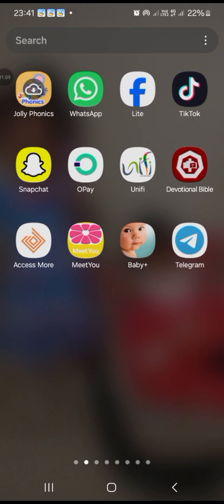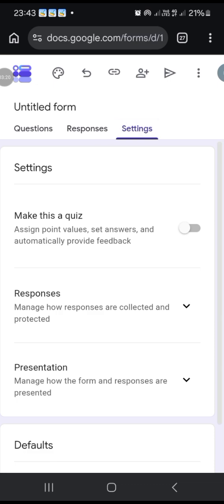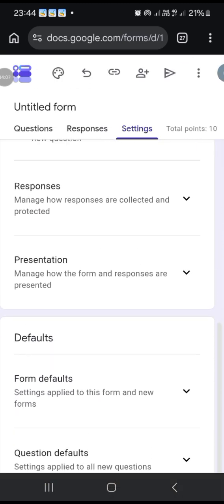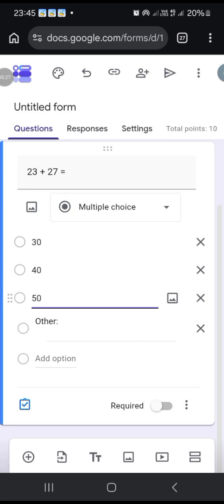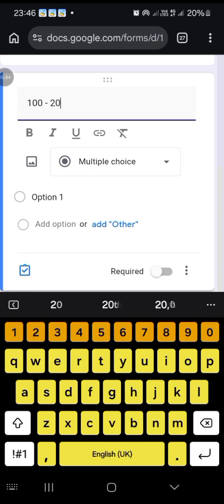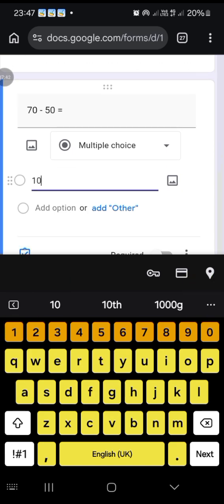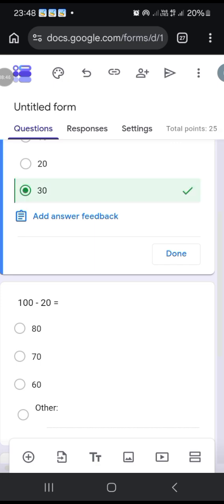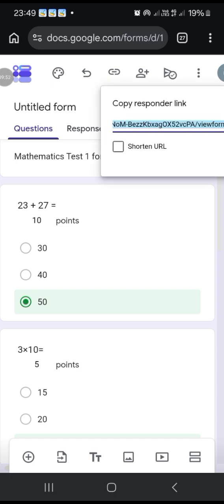How to use digital tools for assessment